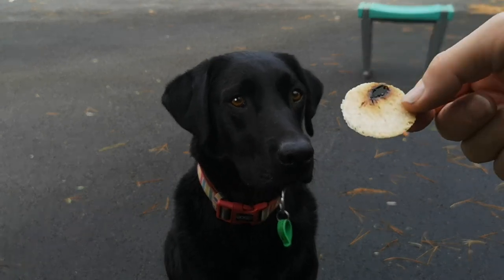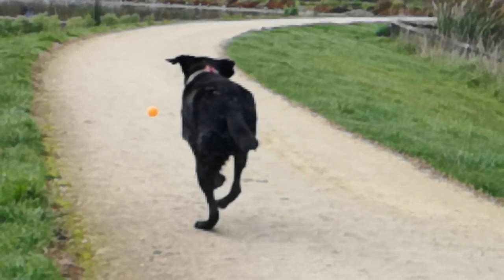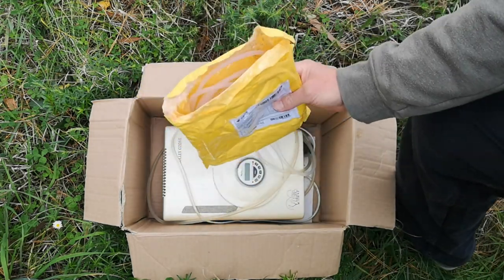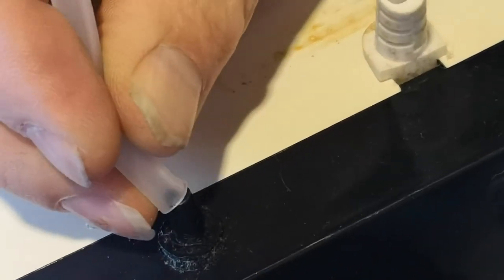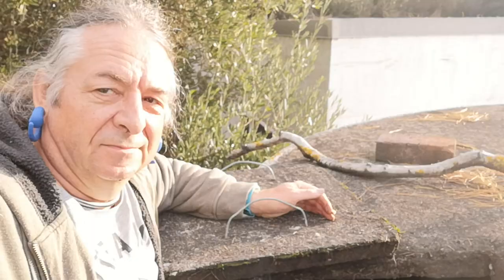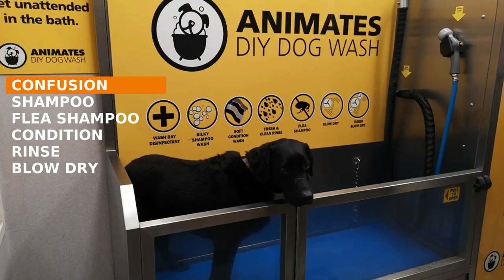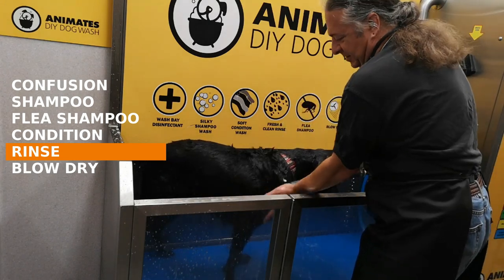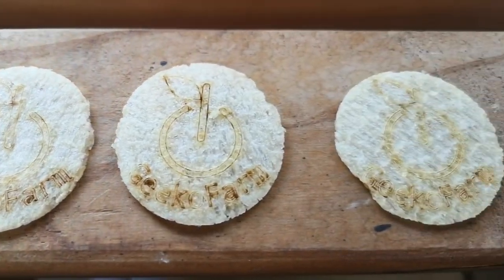Episode 24 - !!!DOG!!!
Rocky is good dog. Has Labrador. Has warm, safe crate in human's kitchen, safe from attack by cats, who suck. Humans have cheese! Dog likes cheese. I are dog. Dog cheese? Cheese dog?

Dogs rule.